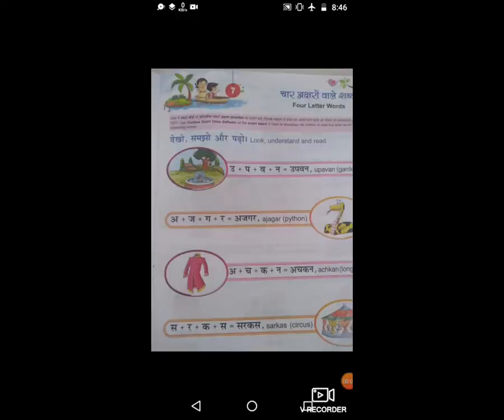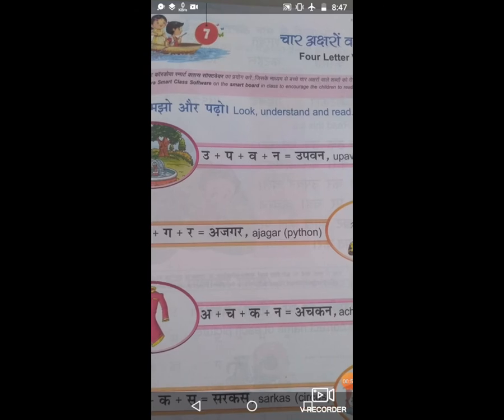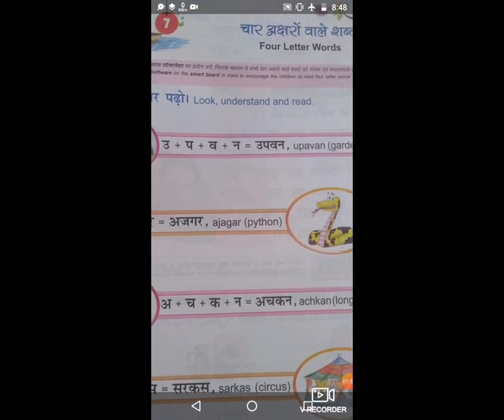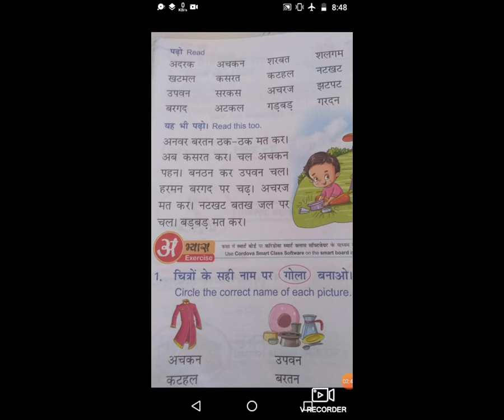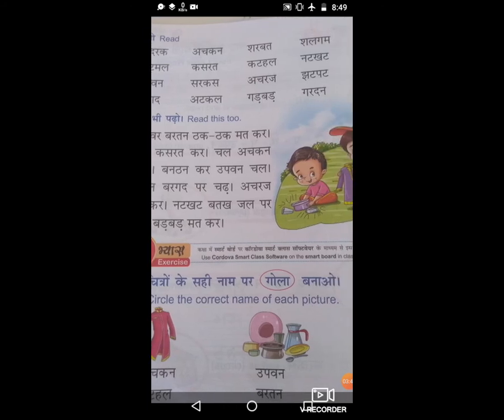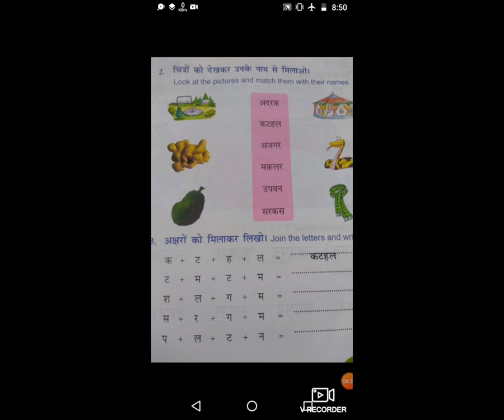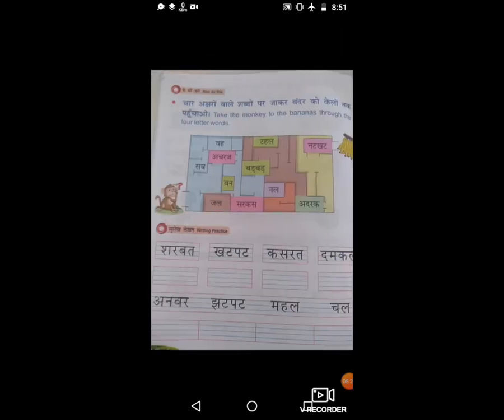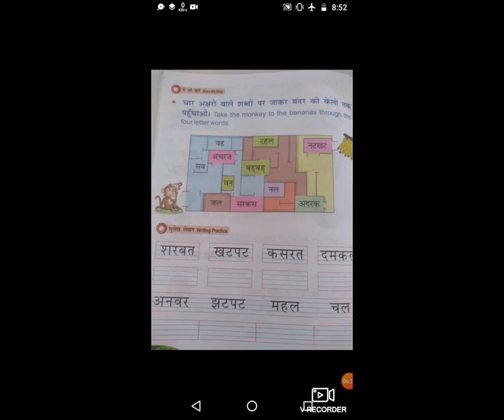STD 4 EM SUB HINDI CH 7 FOUR LETTER WORDS DAVE PANKTI